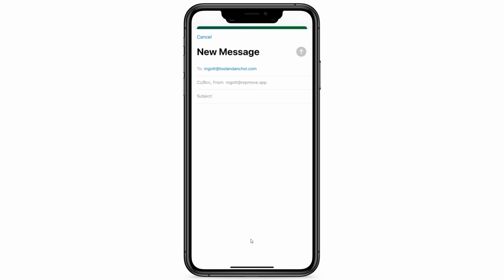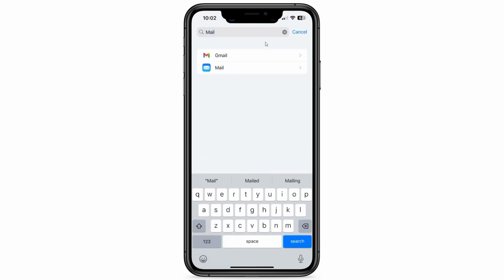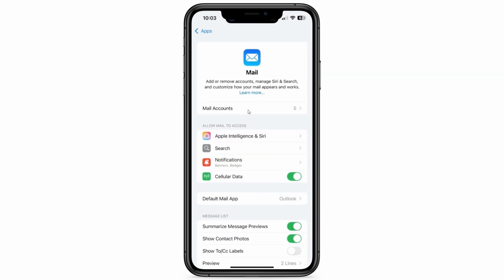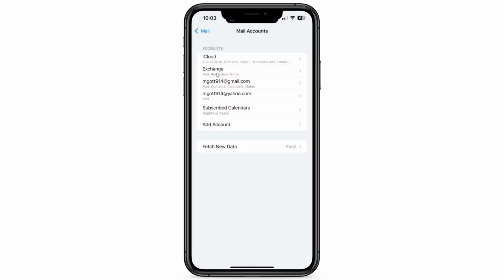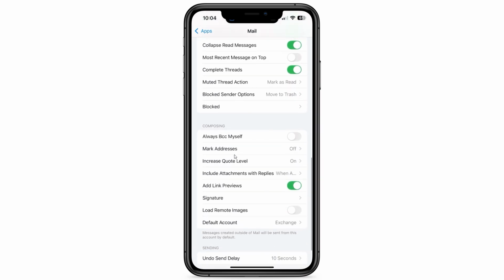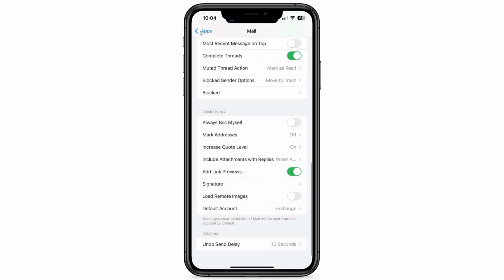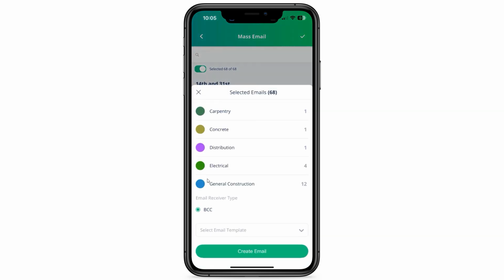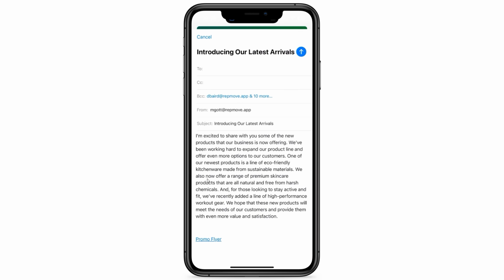How to Send Emails from RepMove on iPhone (Apple Mail Setup Guide)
If you’re using the RepMove mobile app on an iPhone or Apple device, there’s one important setup step before you can send emails directly from the app.

Because of Apple’s rules, RepMove emails must push through the built‑in Apple Mail app, even if you normally use Outlook, Gmail, or another email client.

Here’s how to set it up:

1. Open your iPhone Settings and search for “Mail.”

2. Make sure the Apple Mail app is installed (download from the App Store if needed).

3. Add your work email account inside Apple Mail.

4. Set your Default Mail App to Apple Mail.

5. In the Mail app settings, set your Default Account to your work email.

Now when you send an email from RepMove, it will open in Apple Mail but send from your work email.

This applies to:
✅ Sending emails to an individual contact in RepMove
✅ Sending mass emails from RepMove
✅ Using RepMove email templates